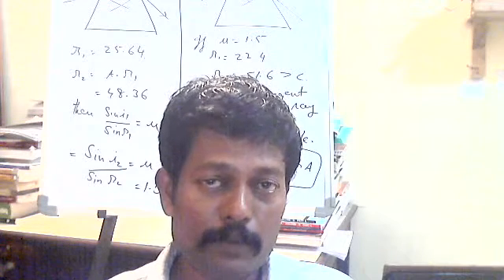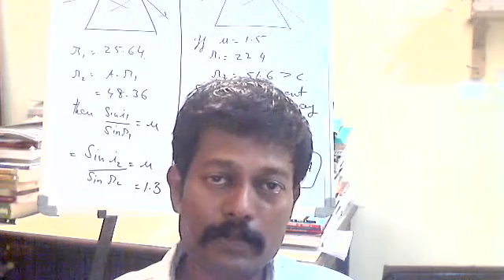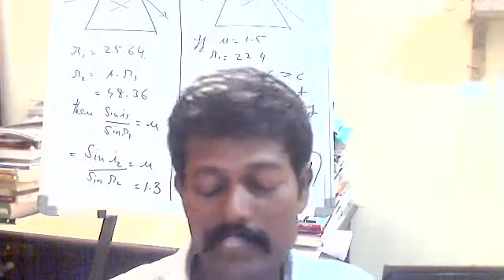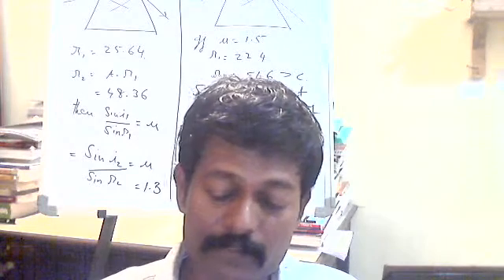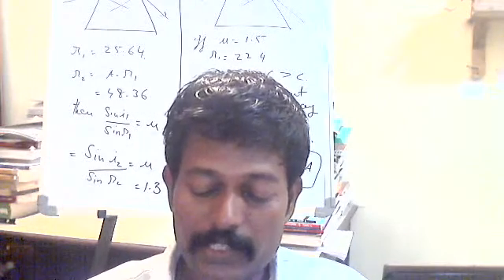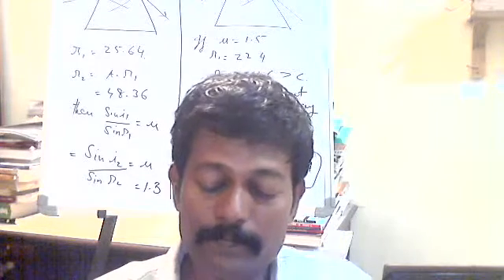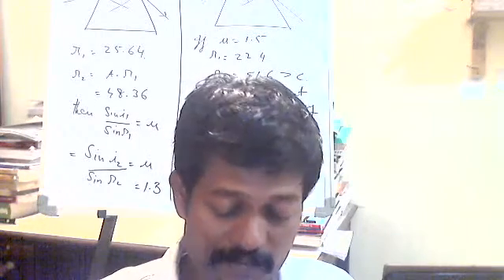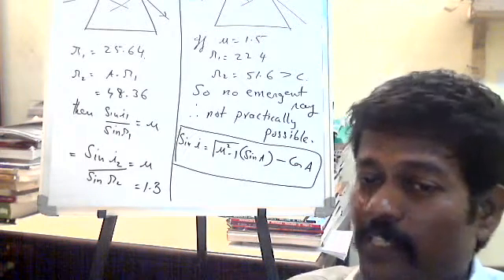JEE mains 2016 official key review needed